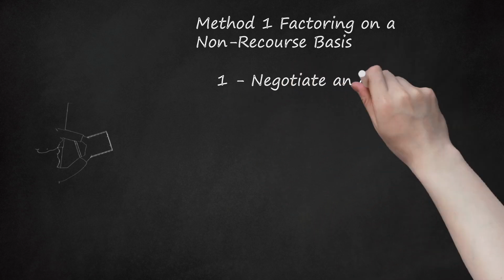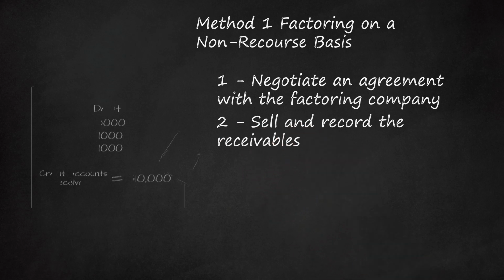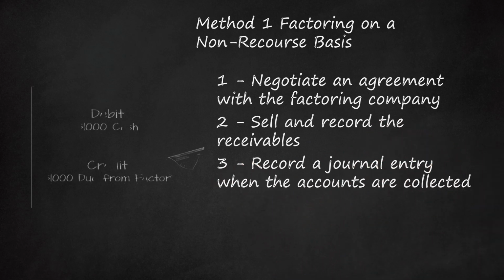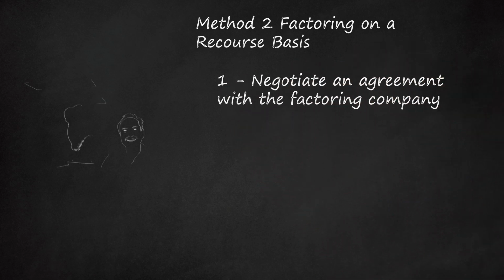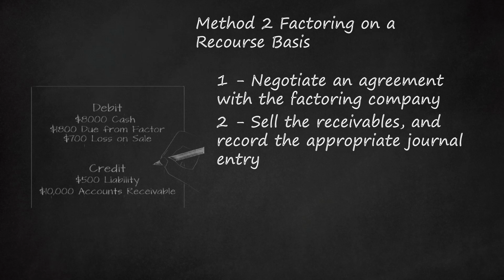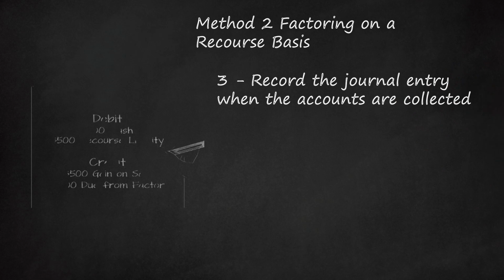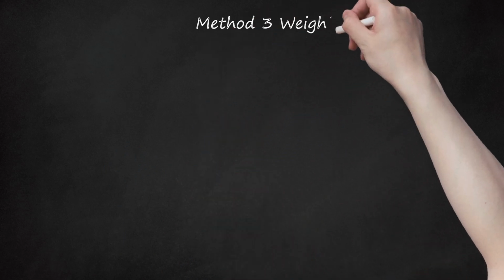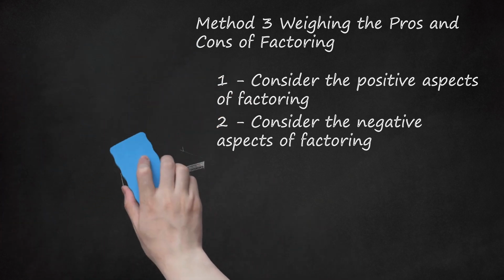Accounting for Factoring: How to Record Transactions and Journal Entries for Small and Mid-Sized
If a customer defaults and cannot pay the amounts owed, a journal entry needs to be recorded. In the case of factoring on a non-recourse basis, where the factoring company assumes full responsibility, a journal entry would involve debiting loss on sale for the amount of the default and crediting due from factor for the same amount.     On the other hand, if factoring is done on a recourse basis, where the seller takes some responsibility, a journal entry would include debiting loss on sale for the amount of the default, crediting recourse liability for the same amount, and crediting due from factor for the retainer that was paid.    Overall, factoring receivables can provide immediate cash for businesses, especially those that extend credit to customers with long credit periods. It involves selling accounts receivables to a factor, who will advance a portion of the receivable amount and charge a fee. Factoring can be done with or without recourse, and the accounting process includes recording the sale of receivables and subsequent journal entries for collection or default scenarios.